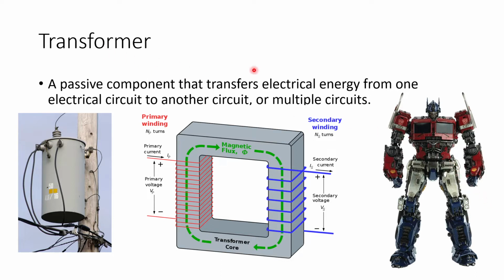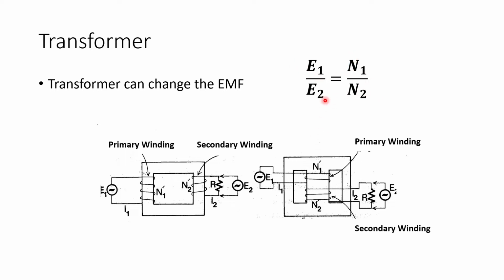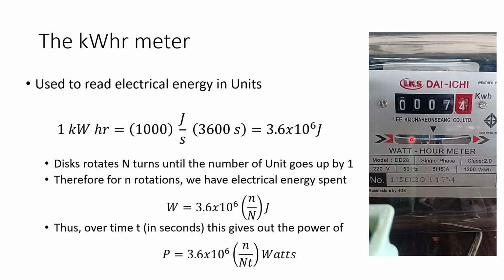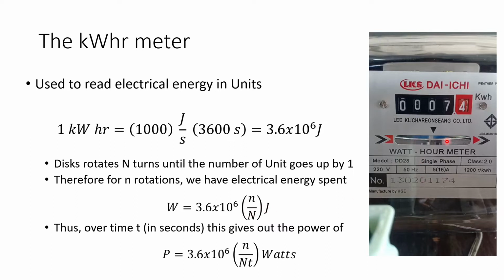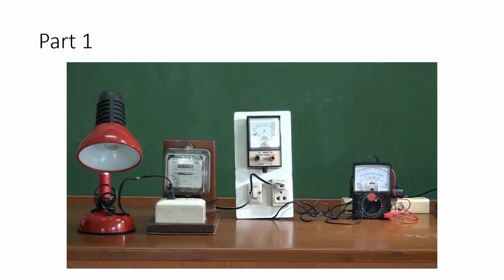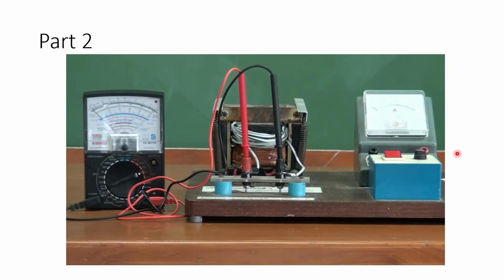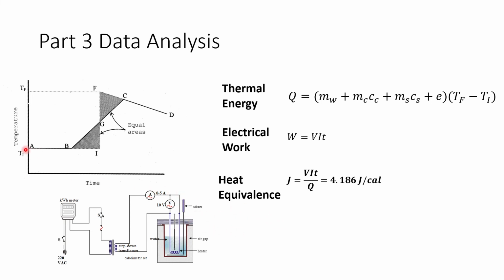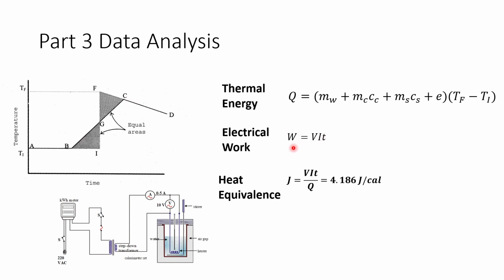Elec-04-Transformer and Heat Equivalent